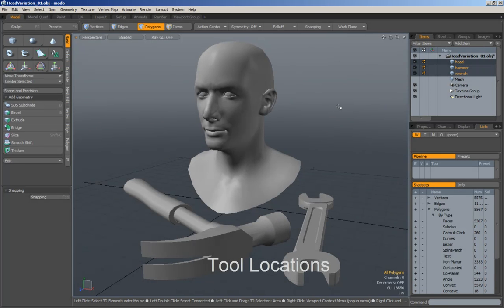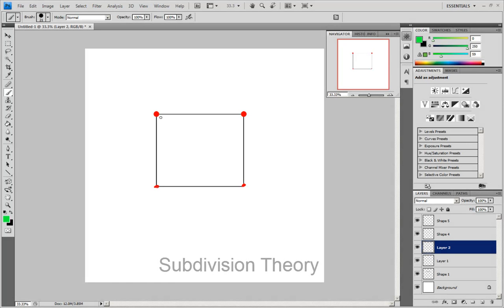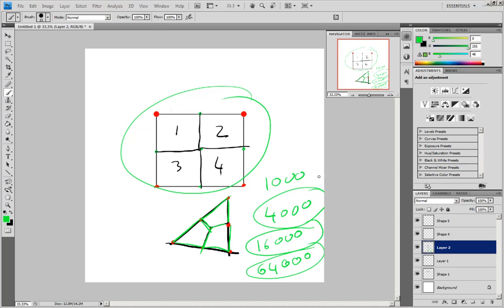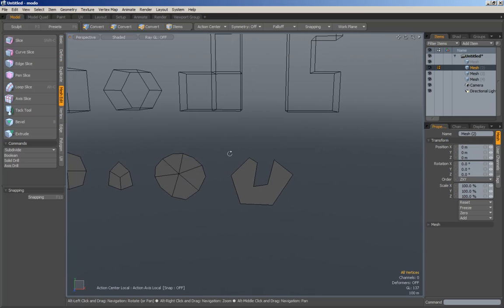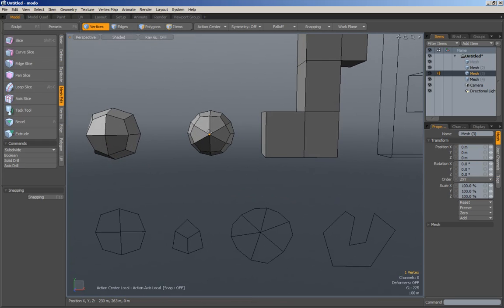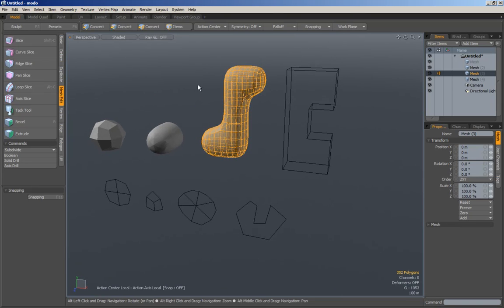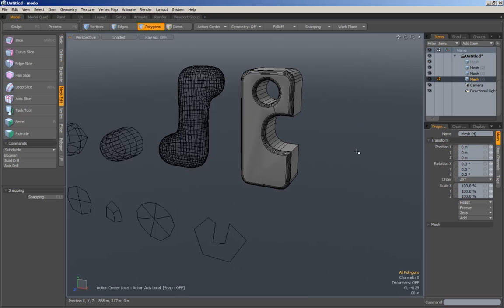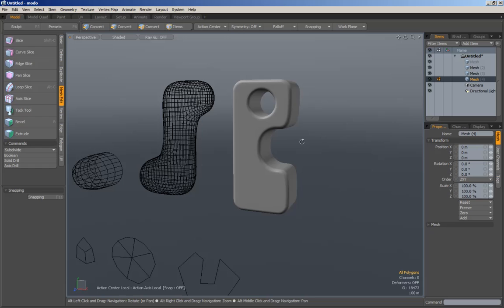Modo Modelling: Subdivide ( part 1 )